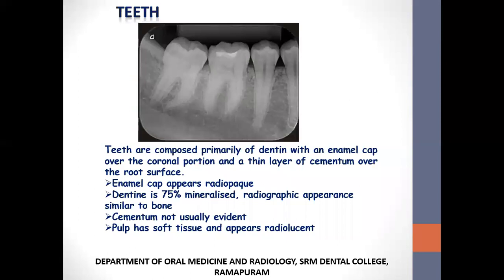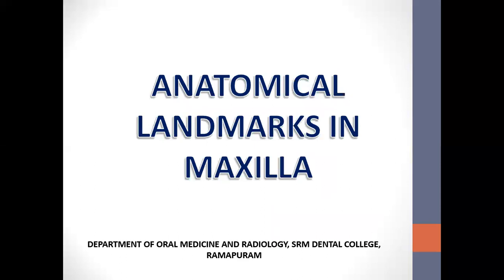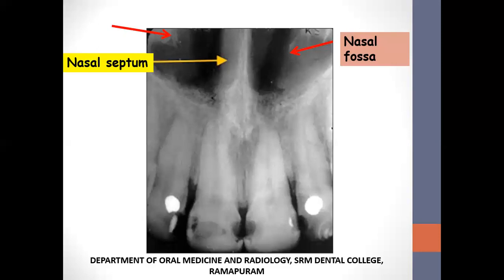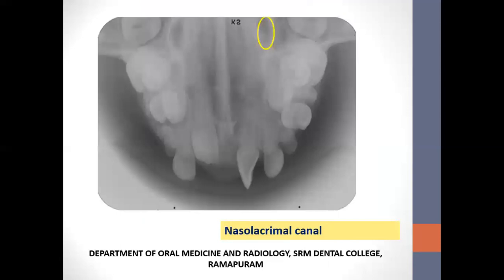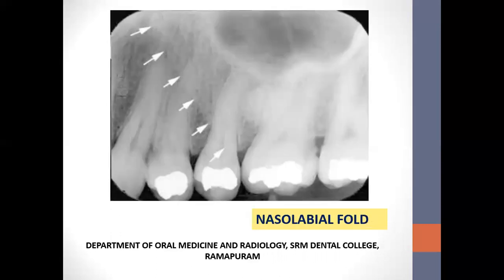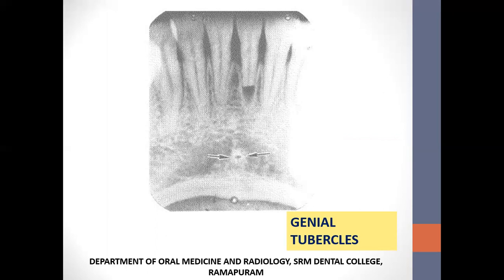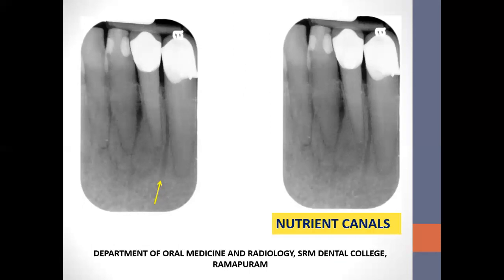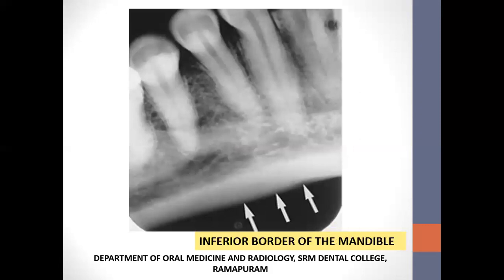SRM Dental Ramapuram -ANATOMICAL LANDMARKS IN INTRA ORAL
SRM Dental Ramapuram -"ANATOMICAL LANDMARKS IN INTRA ORAL PERIAPICAL RADIOGRAPHS